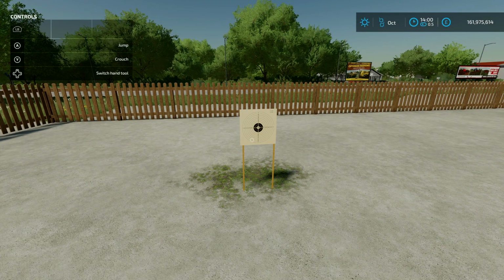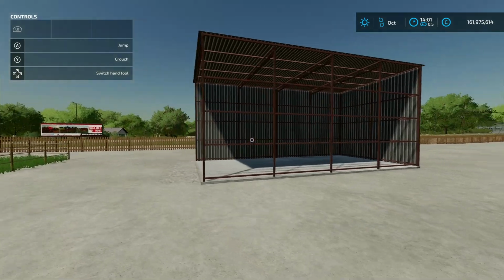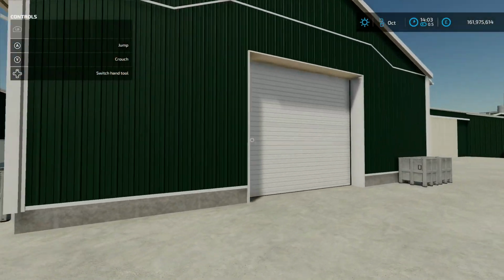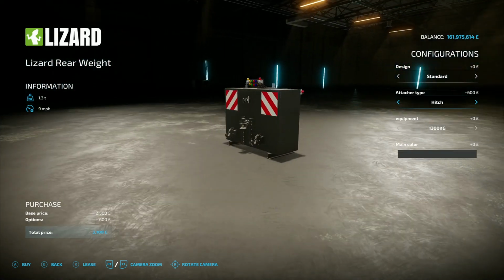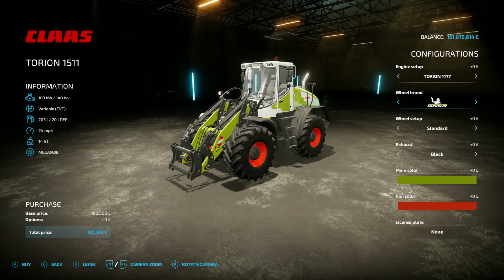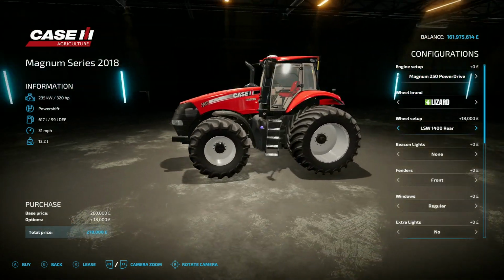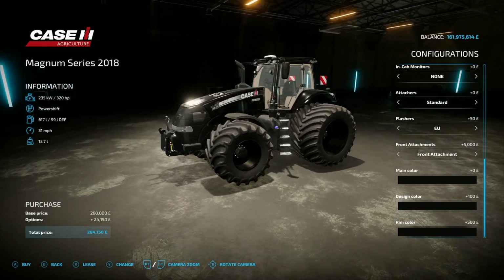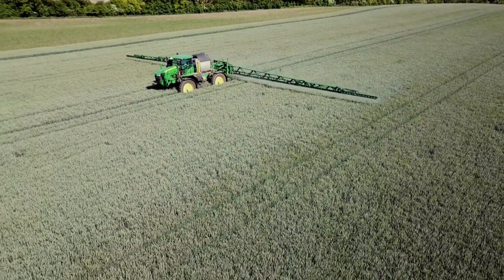New Mods 07/09/23 - Farming Simulator 22 XBOX